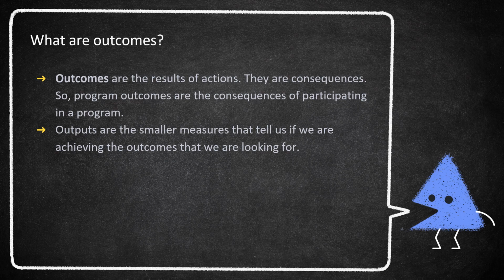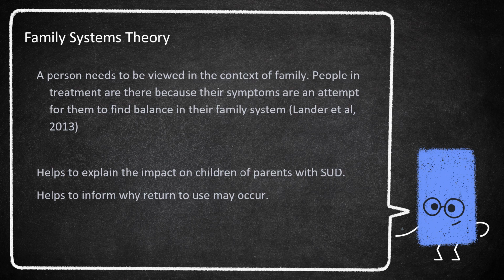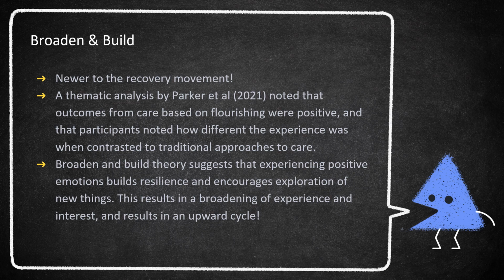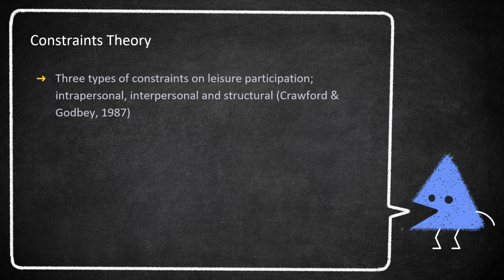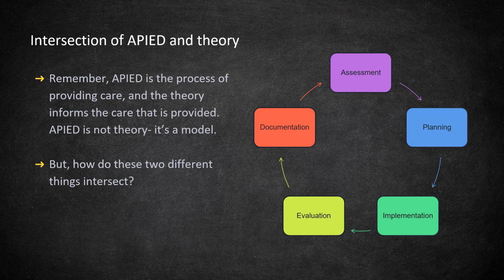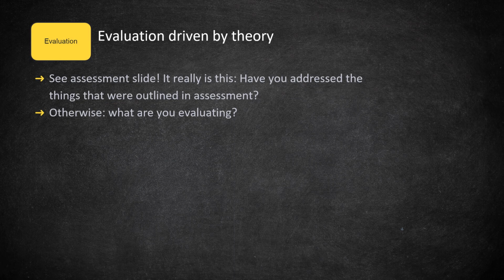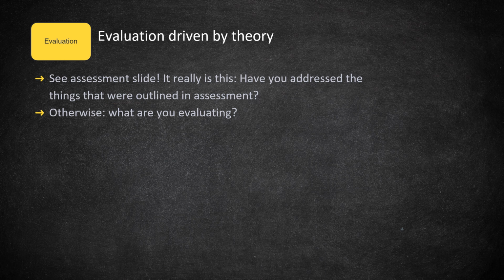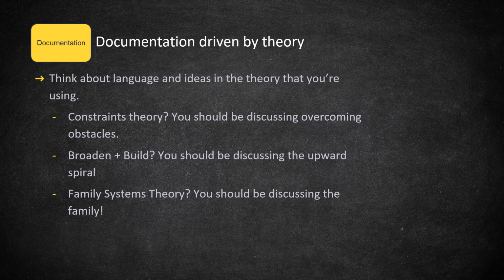Theories to inform RT in SUD Care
A presentation by Dr. Jackie Dyke and Dr. Jason Page
1.0 CEU